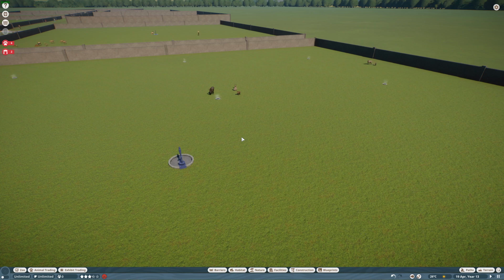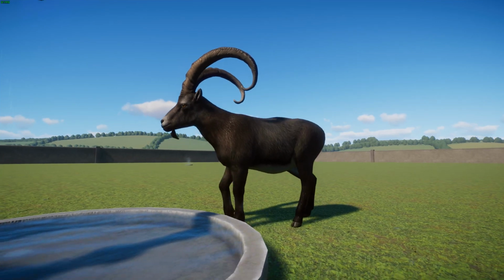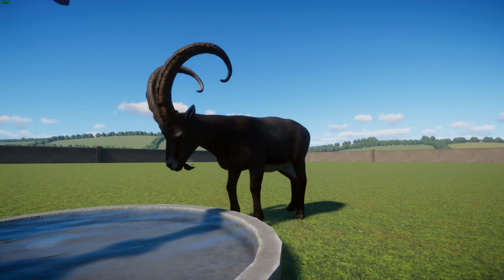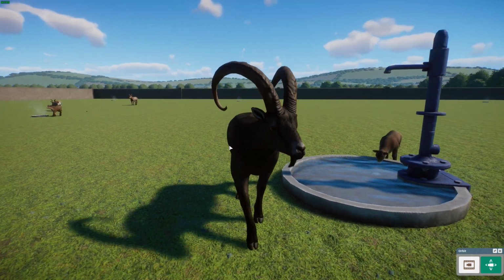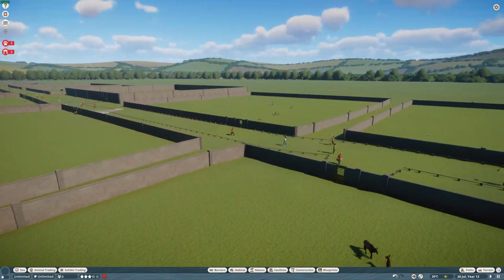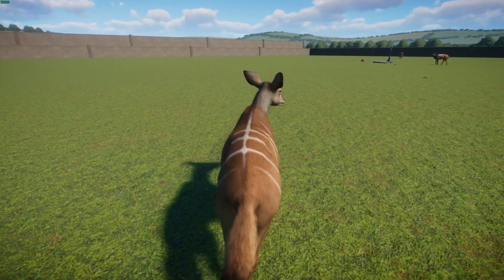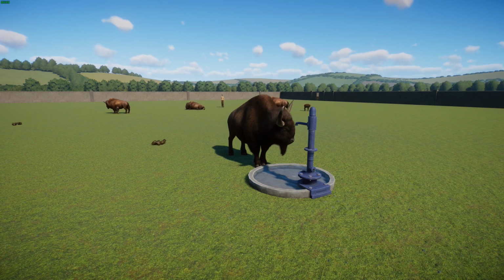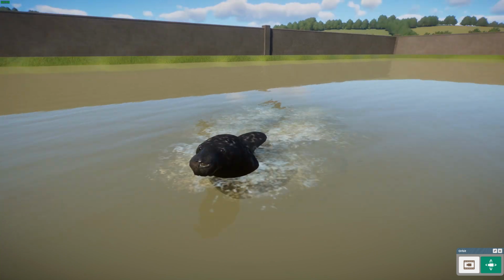Planet Zoo Mod Spotlight: Part 4